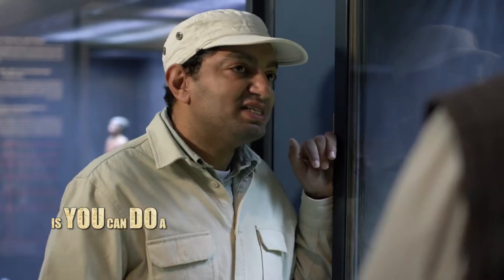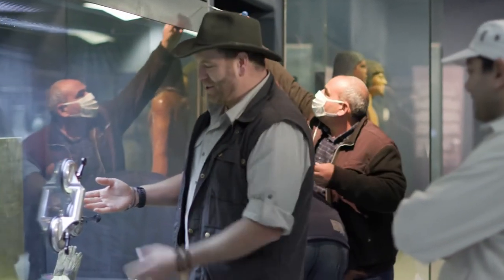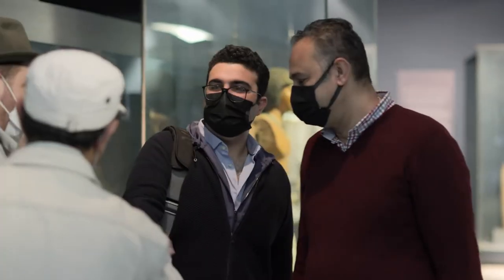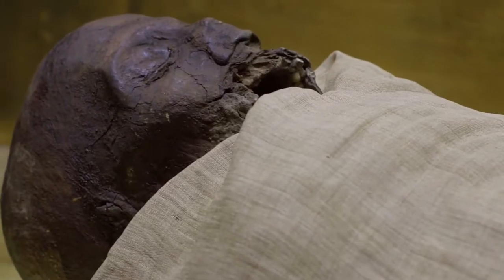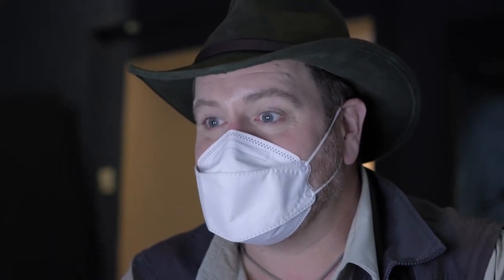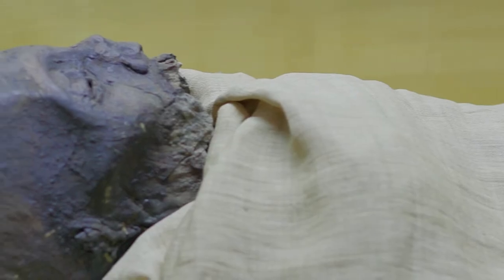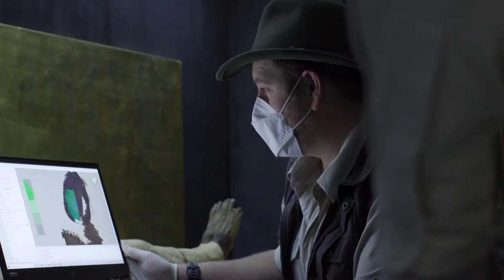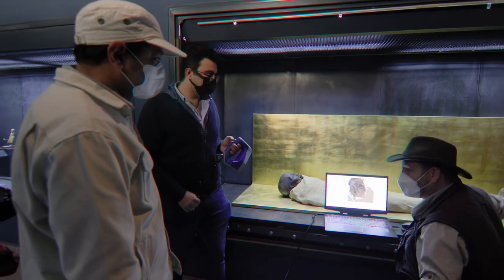3D Scanning Merenre I mummy in Imhotep Museum in Saqarra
This project was done for Expedition Unknown series screened on Discovery Channel